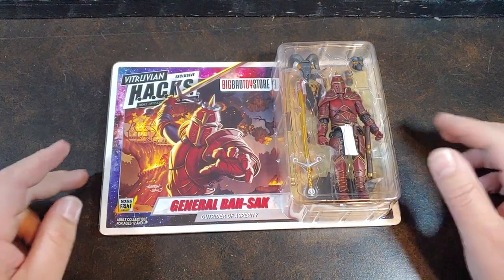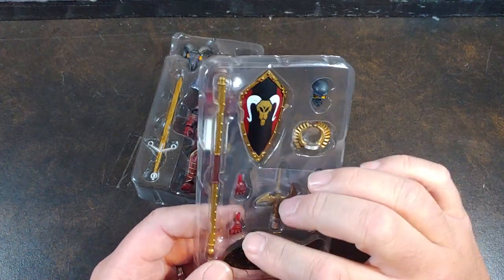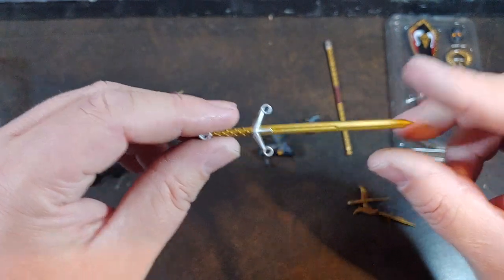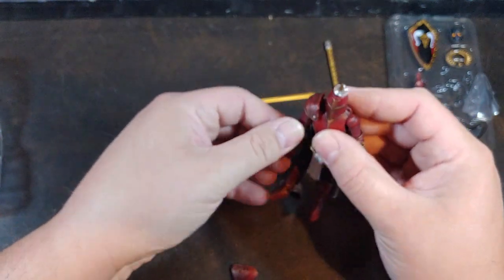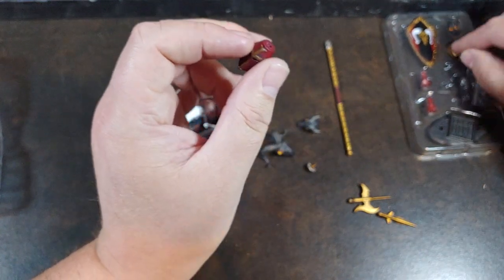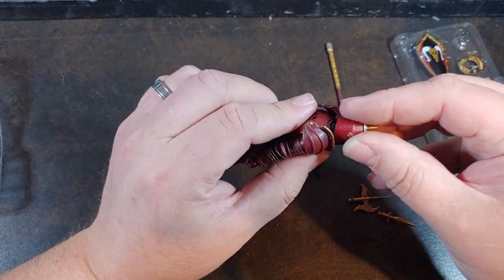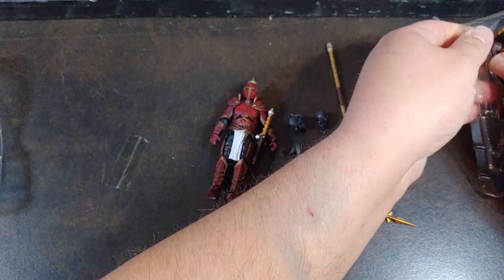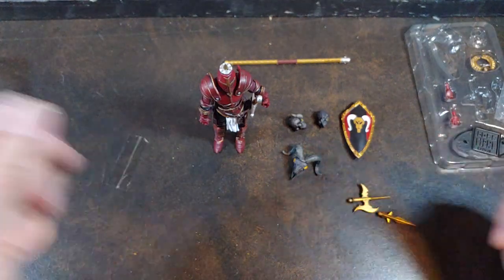Boss Fight Studio General Bah-Sak Big Bad Toy Store Exclusive